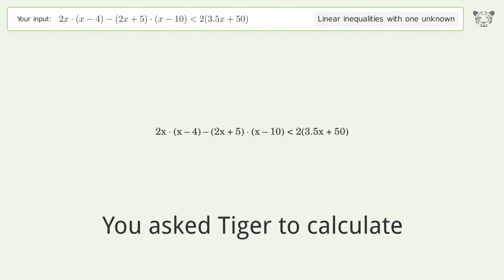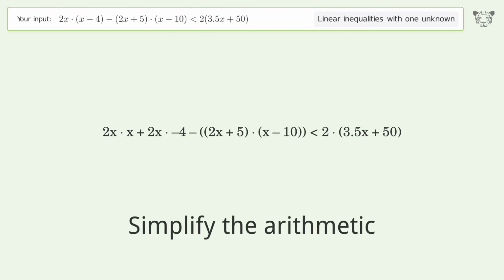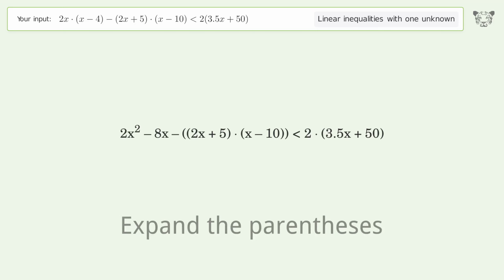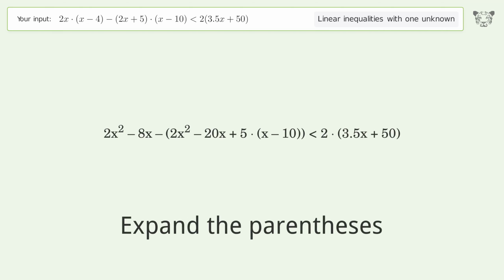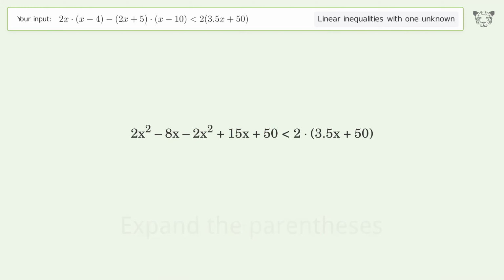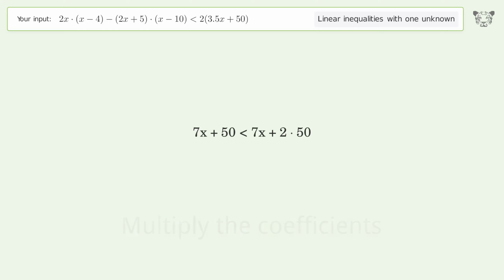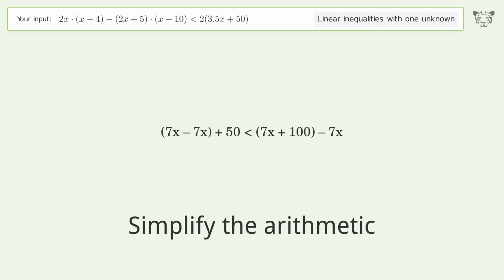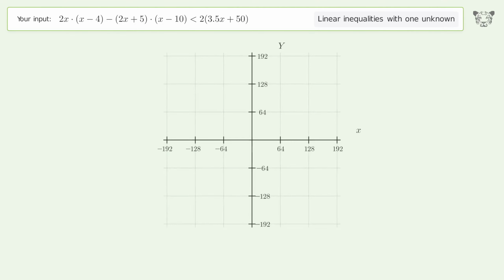Solving Linear Inequalities: 2x*(x-4)-(2x+5)*(x-10) is Smaller Than 2(3.5x+50)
Struggling with 2x*(x-4)-(2x+5)*(x-10) is Smaller Than 2(3.5x+50)? Watch our step-by-step video on Tiger Algebra to master this linear inequality effortlessly. Also, check out for more tips and tricks